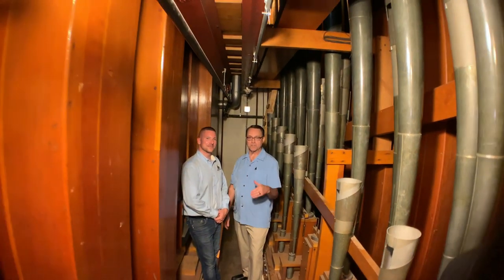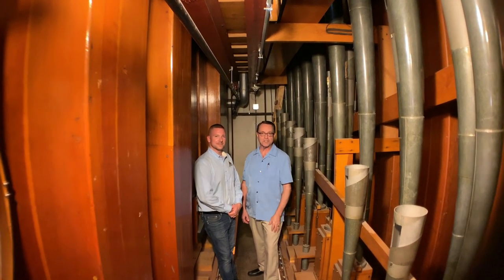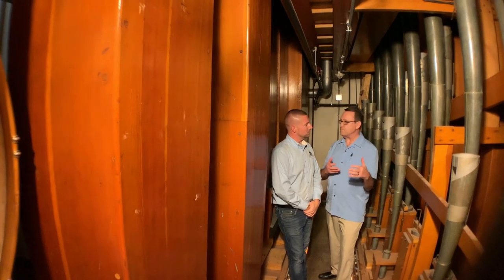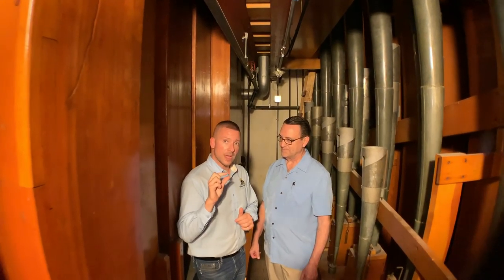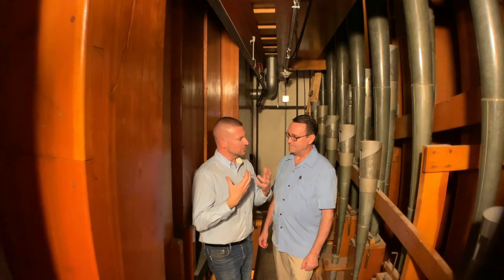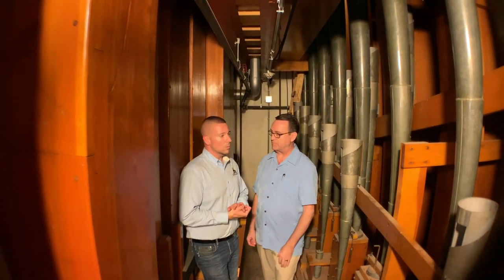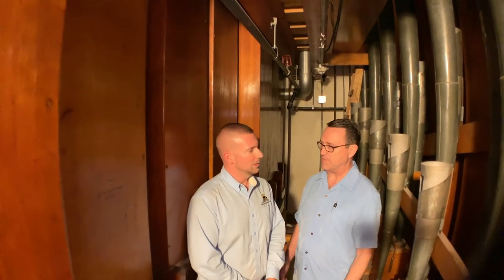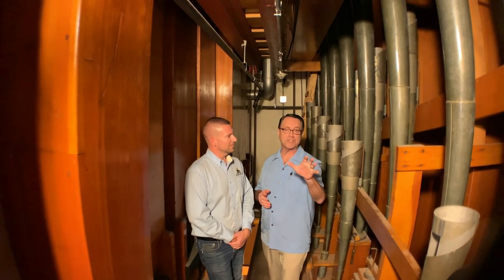December 2019 Minute with Midmer-Losh!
Director of Fundraising, Ken Double and Curator of Pipe Organs, Nathan Bryson discuss the restoration of the largest pipe organ in the world, the 7 manual/449 rank Midmer-Losh organ at Jim Whelan Boardwalk Hall in Atlantic City, NJ in the December 2019 edition of A Minute with the Midmer-Losh.